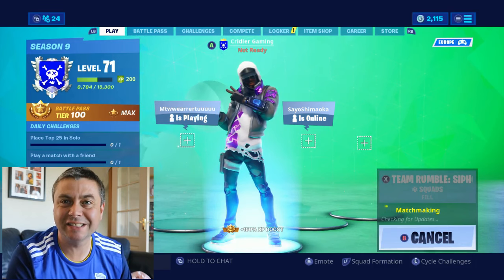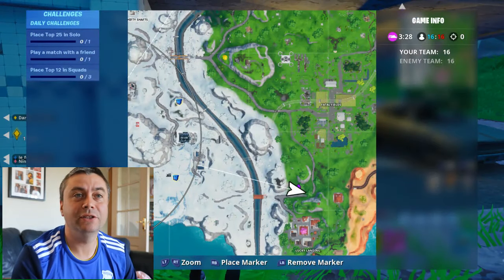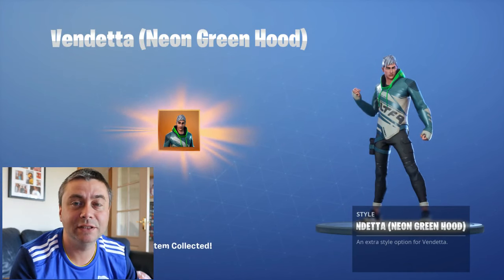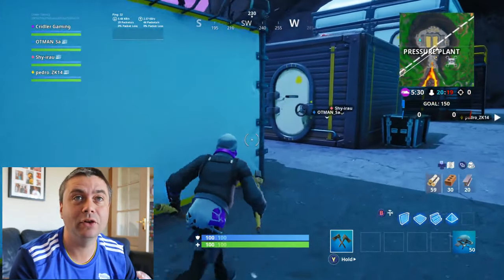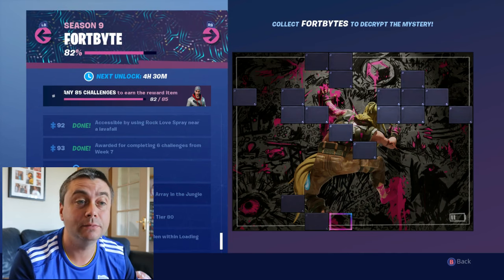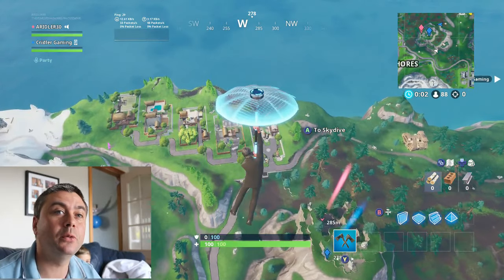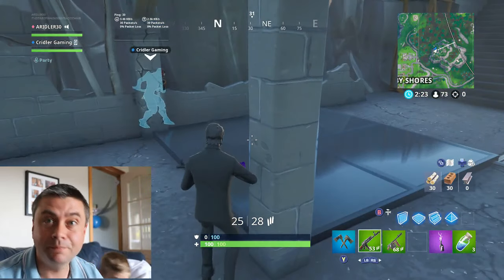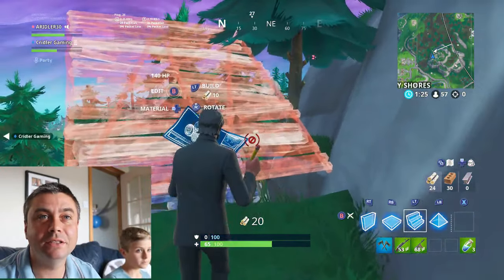Fortbyte Locations 52 62 63 75 97 and 53 - in 3 matches.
Hi,

Here are the locations of Fortbytes 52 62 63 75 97 and 53

Message me if you need help with 53

Other locations -

Cheers
Cridler